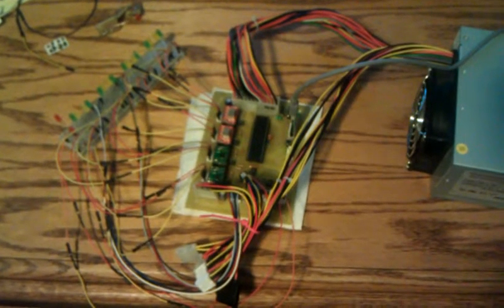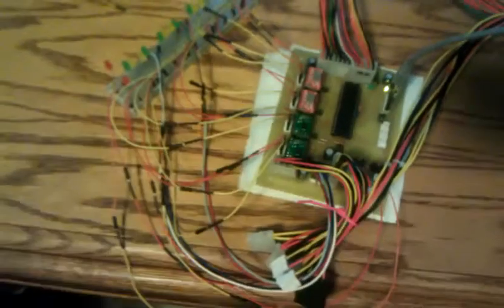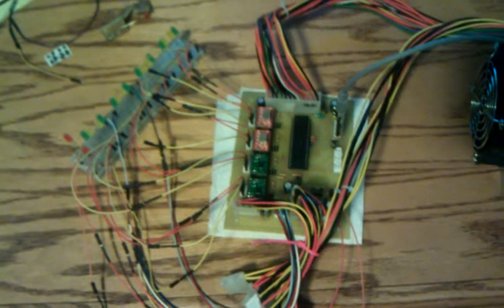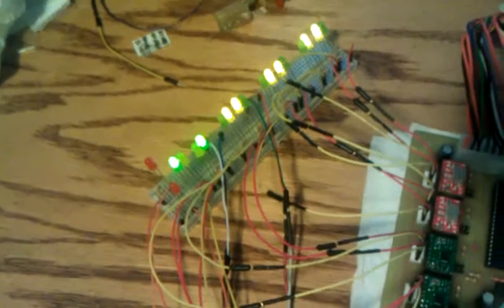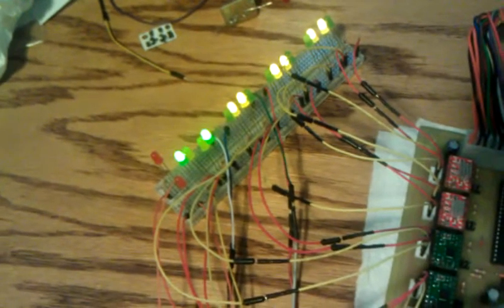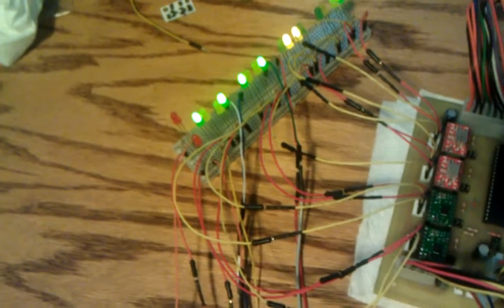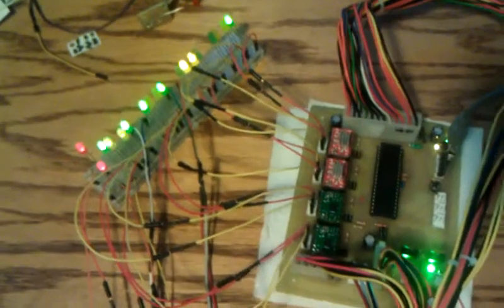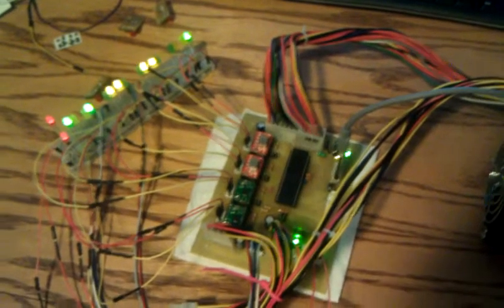Testing a Gen7 RepRap controller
Simple testing of my fabricated Gen7 controller board for a RepRap 3D printer.

I'm still waiting for the stepper motors to show up.  So, I wired up some LEDs to test the stepper drivers and heater circuits.